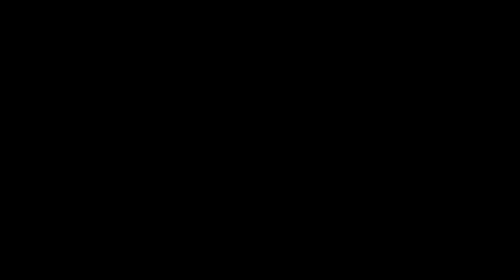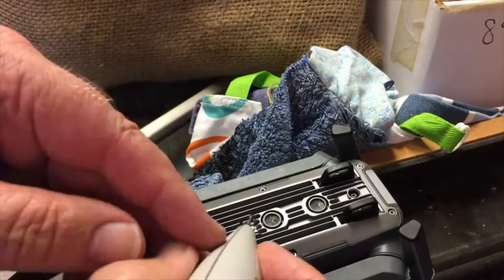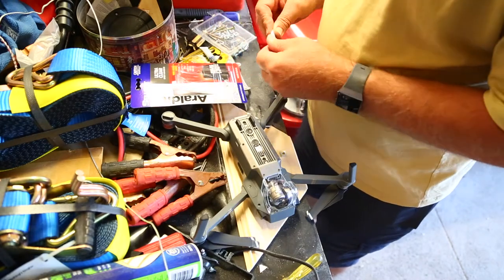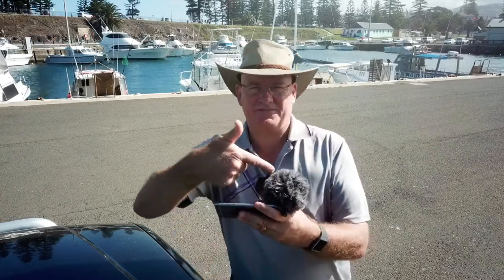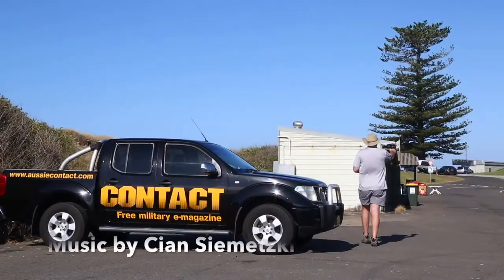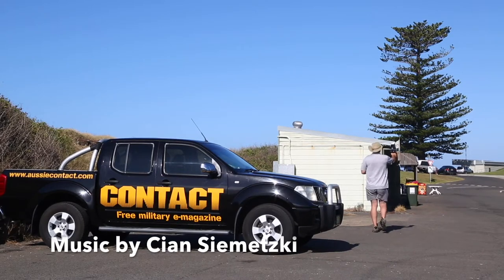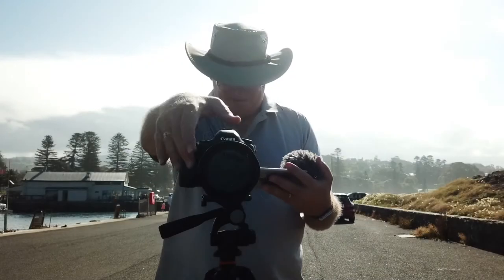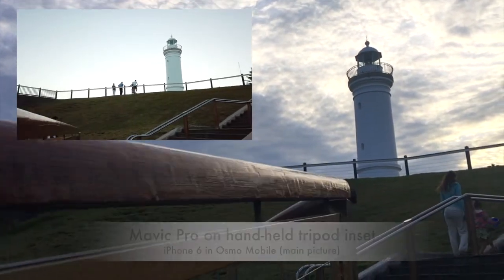Fitting a tripod to my DJI Mavic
I decided to cut a hole in my DJI Mavic Pro drone!

WHY???

So I could mount it on a tripod, of course.

Brian Hartigan
Managing Editor

Minnamurra
NSW 2533
AUSTRALIA